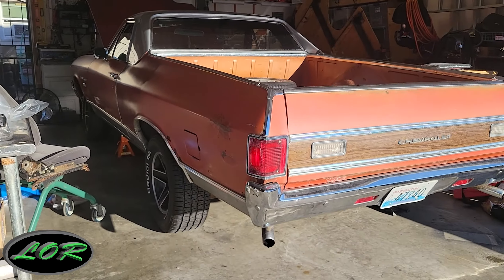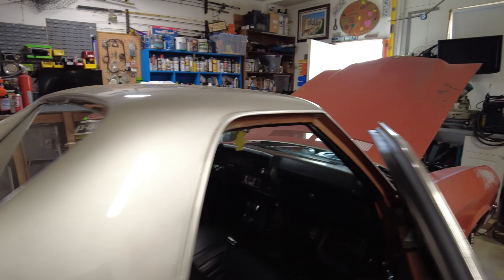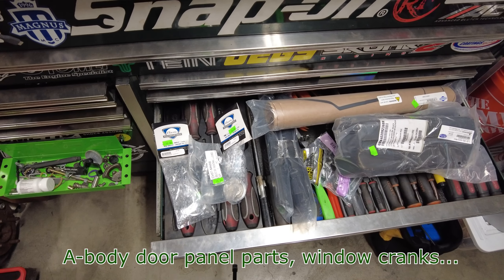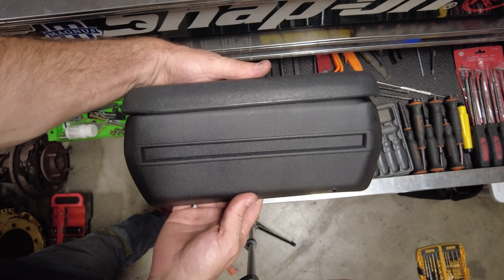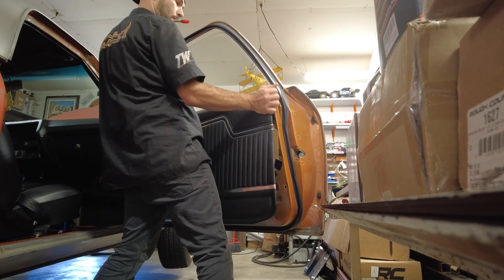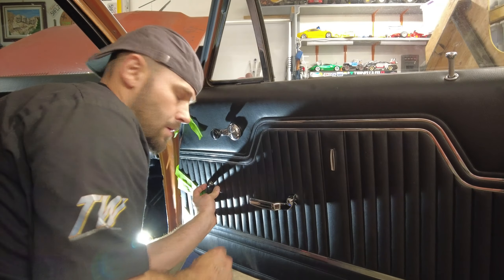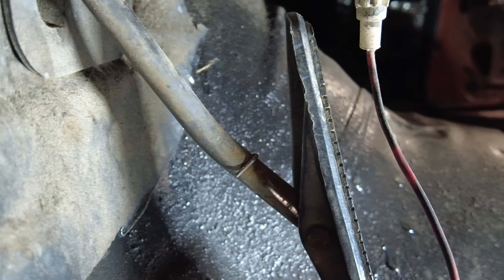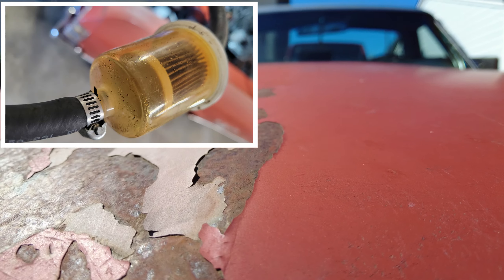Corey's 1971 Chevy El Camino E.1 Interior door card skin panel window felts door seal and gas pedal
In this episode, we introduce Corey's 1971 Chevy El Camino and dive into replacing the door seals, swapping out the old gas pedal, and the brake pedal cover, replacing the old window felts, installing door liners and brand new custom made door cards with window new cranks armrest and door handle levers. Corey had the bench seat reupholstered not long ago and is planning to add a new dash pad cover, which he has already purchased. The interior should be rounded off pretty soon with the addition of carpet and the rest of the seals, and a stereo system. In the next episode, we meet Corey, tackle cracked old inner fender liners, perform rust removal and prevention, along with the installation of a proper coolant overflow tank and return line. We also replace a very sketchy fuel line and filter and will give it some fresh blood with a much needed oil change. Thanks fro your time.

Hot rod muscle car drag track drift race racing auto automotive drag car restoration fabrication 1970s 1960s Gearhead Chevy GMC Ford Mustang Corvette Ranchero